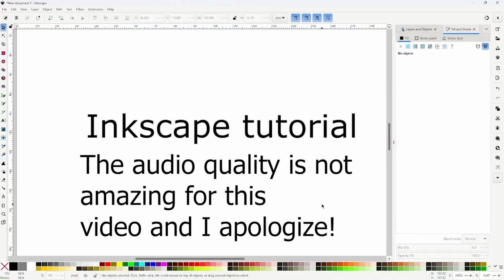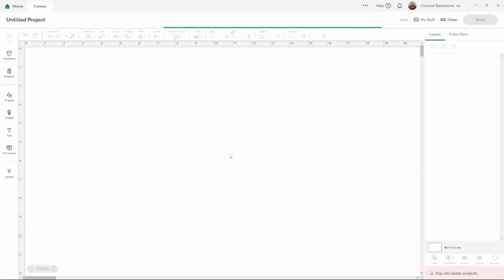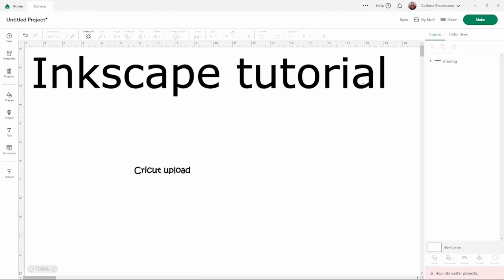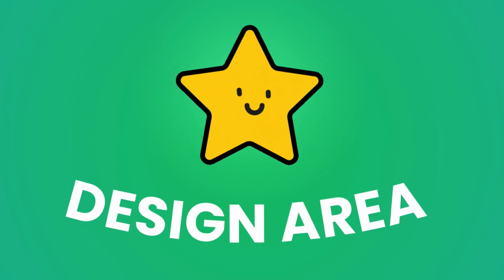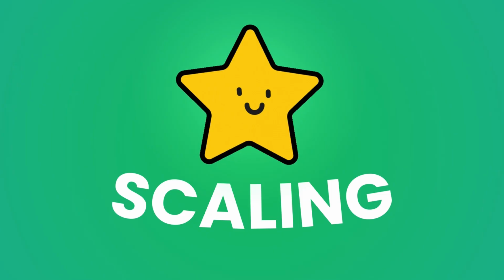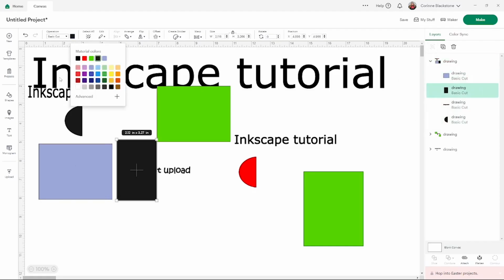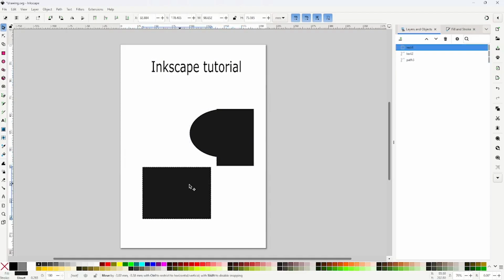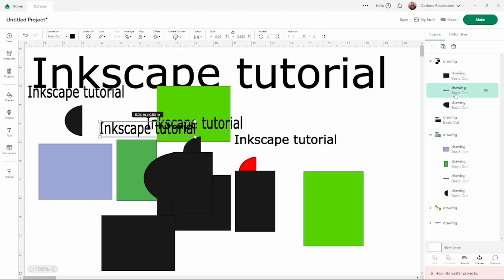Top 5 Inkscape Mistakes Beginners Make!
Want to become an Inkscape pro? Then you need to avoid these 5 common mistakes!
In this tutorial we will go over the five biggest hurdles I see people struggle with when getting started with inkscape
Troubles with fonts
How to weld or unite designs
Why your design keeps changing shape or size
Your design not showing up at all
Slicing correctly

You can download Inkscape for FREE at inkscape.org

CHAPTERS
00:00 Intro
00:47 Text to path in Inkscape
04:53 Difference
06:40 Design Area
08:25 Scaling
09:30 Unite or weld